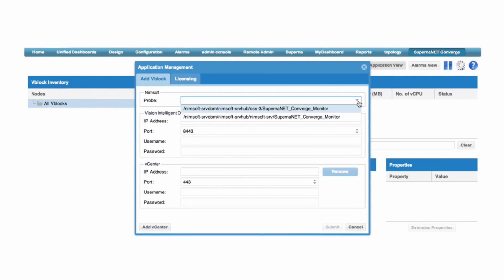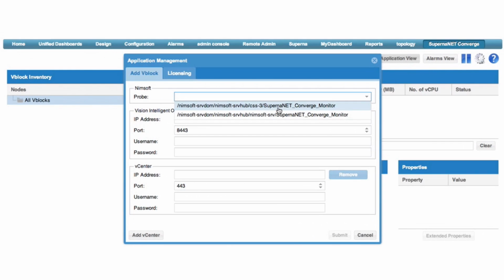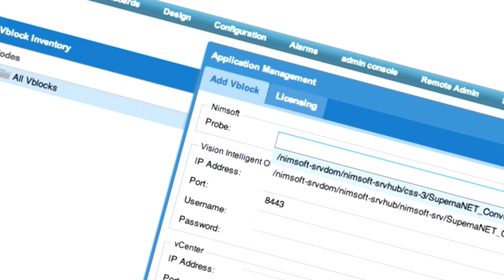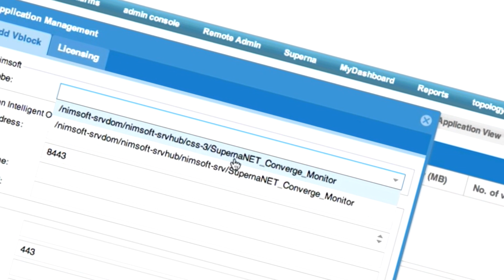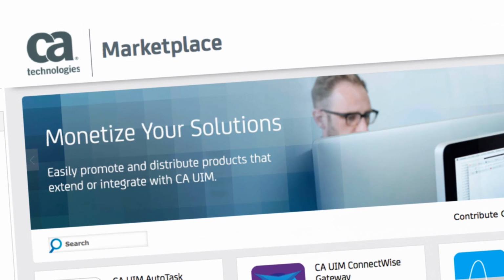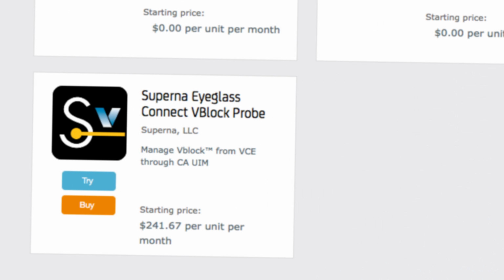TechPartners: About Superna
CTO Andrew MacKay talks about Superna, a solutions company providing customer solutions, virtual solutions and DR solutions. He then tells of Superna’s use of CA Unified Infrastructure Manager (UIM) and the Marketplace at CA.